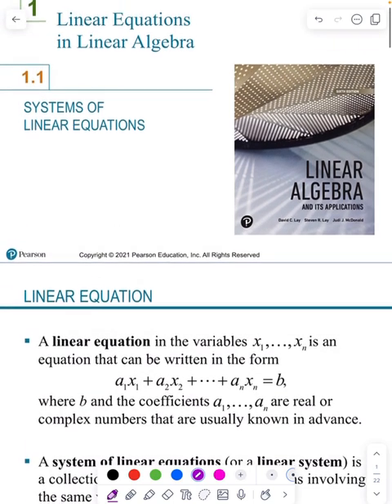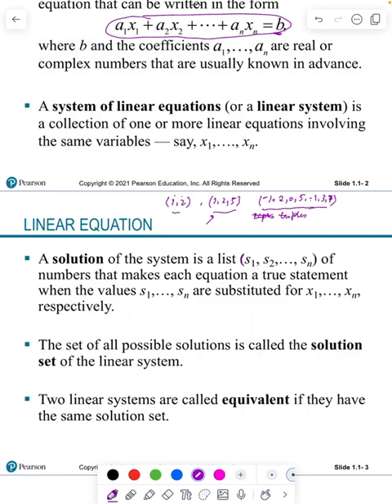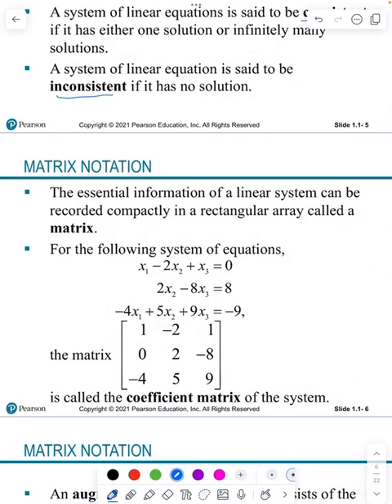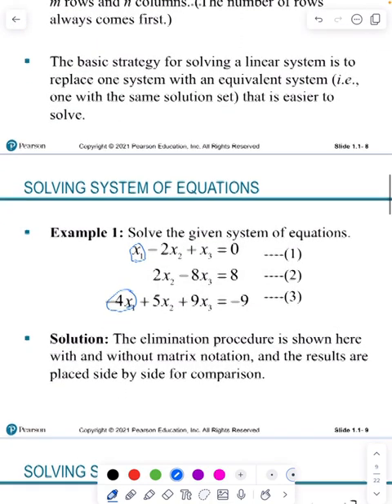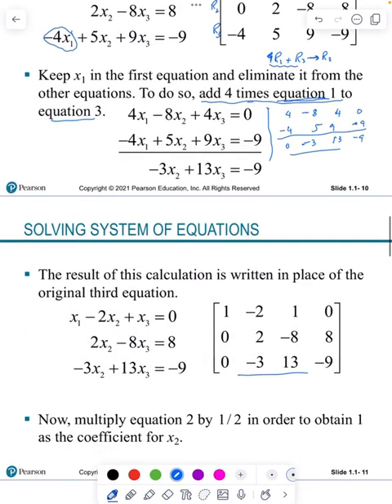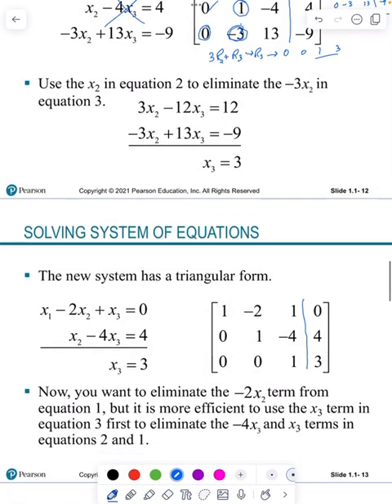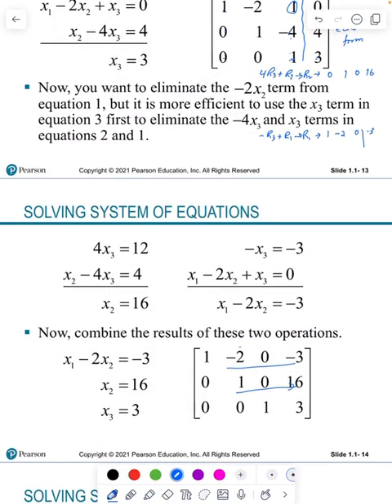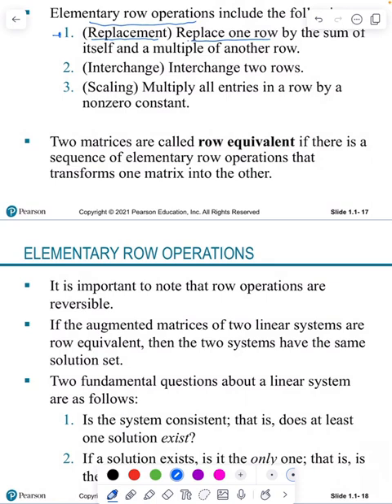Linear Algebra Sec 1\.1 Video 1